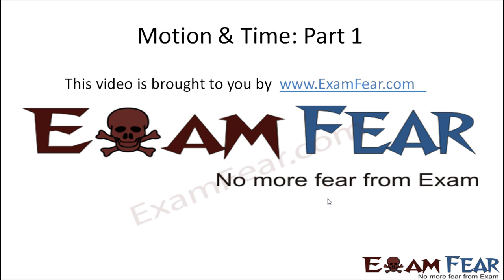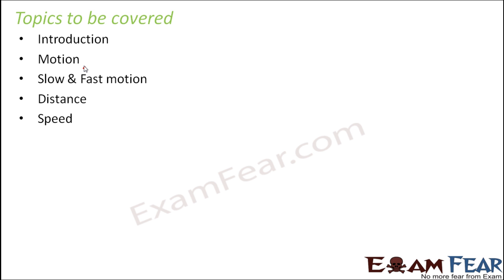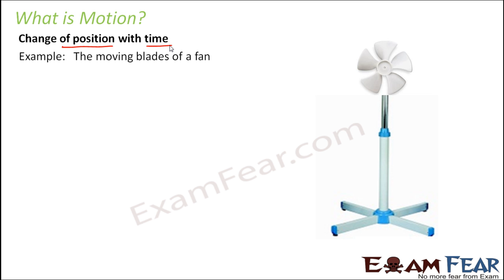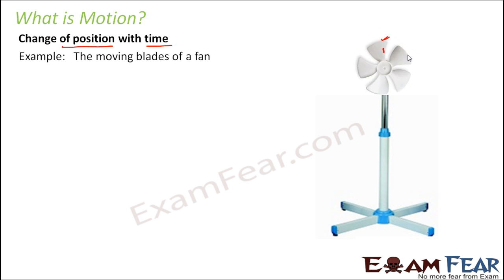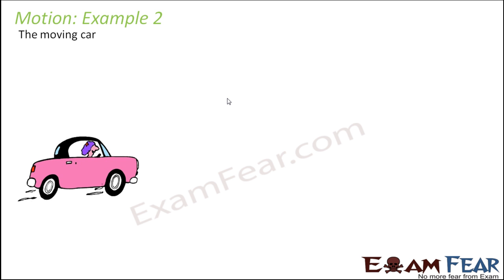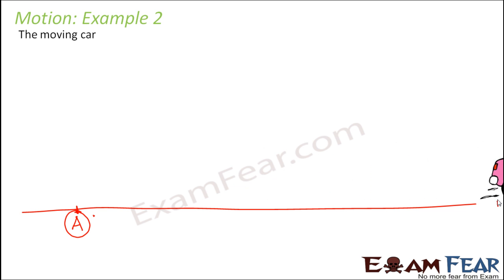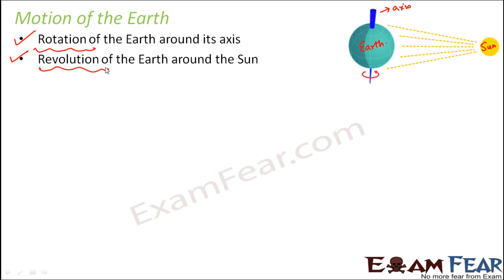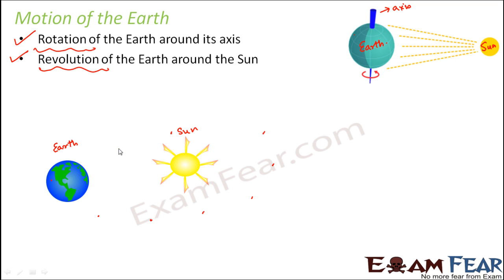Physics Motion and Time Part 1 (Motion & Examples) Class 7 VII